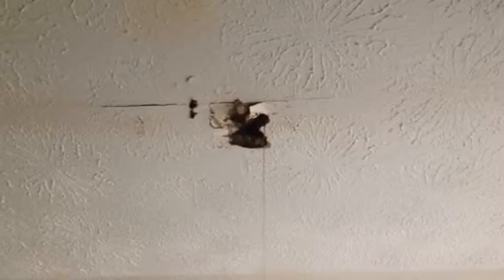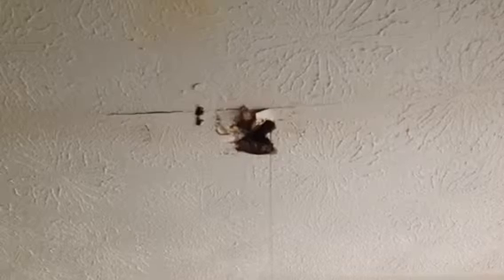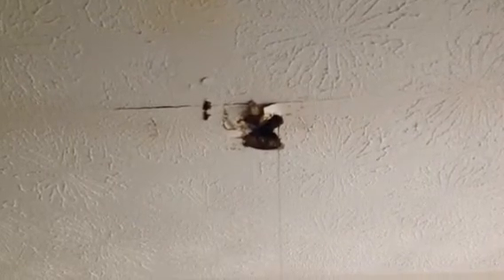214 villa Siena